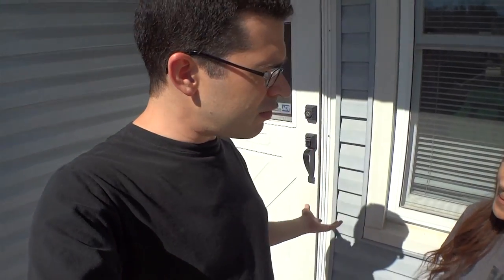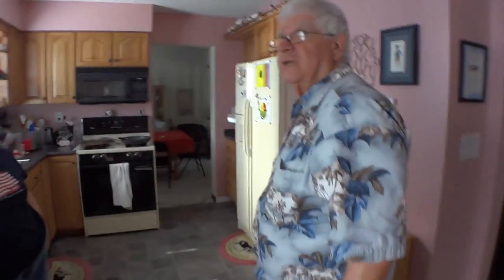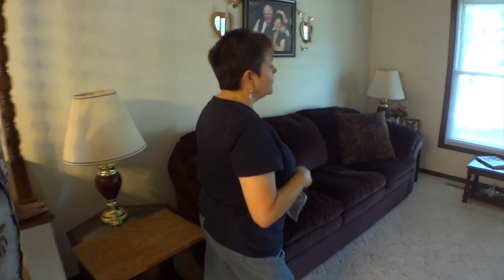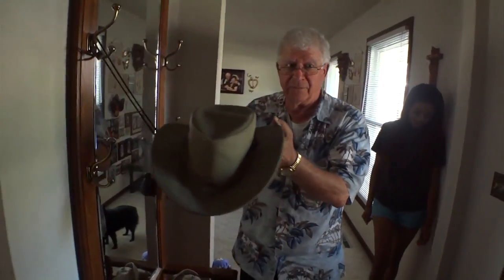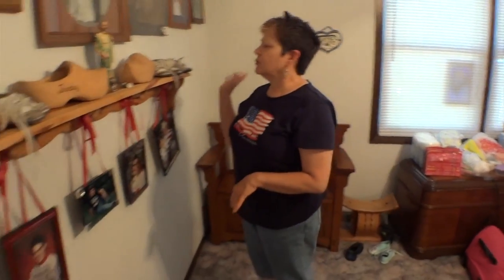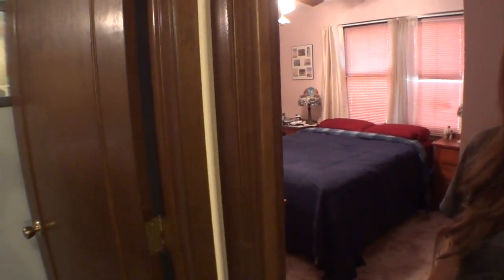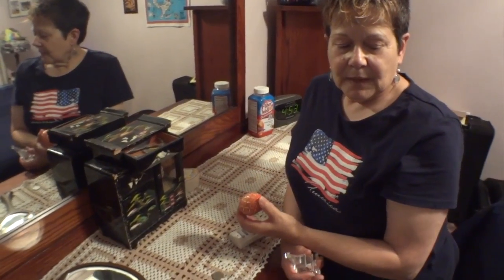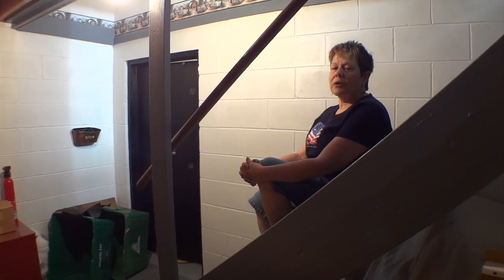Pirillo Vlog 457 - Chris Pirillo Childhood Home Tour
1420 NW Gilman Blvd 2543

Here are the e-books people can get for free when they send us gifts: